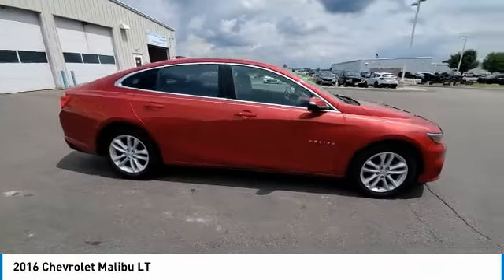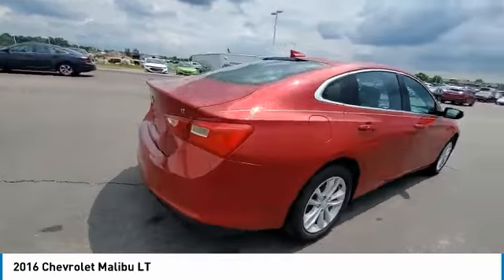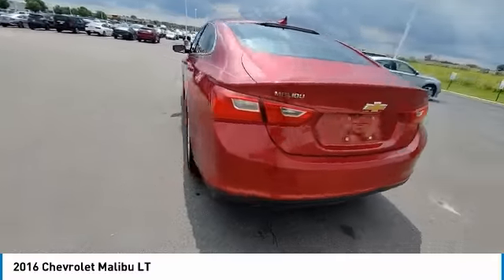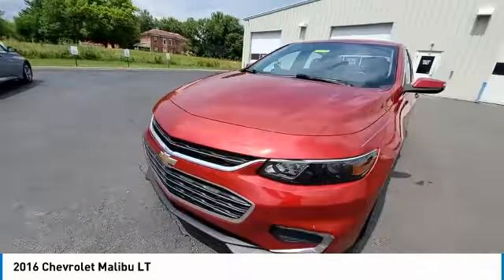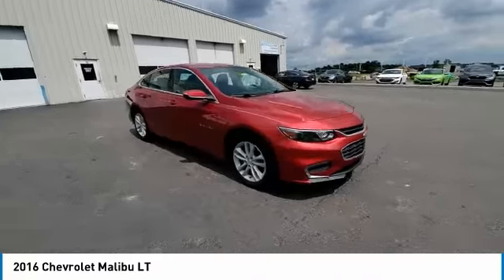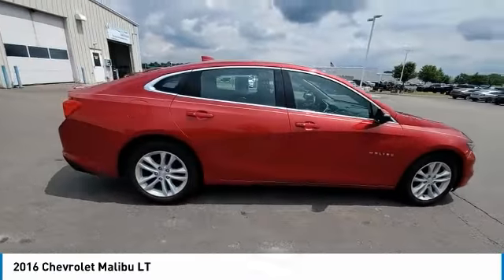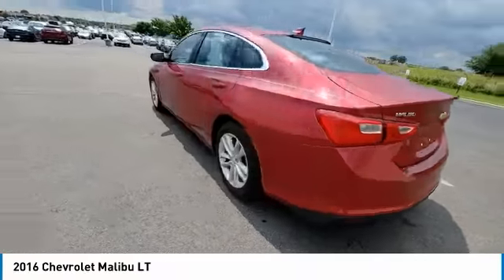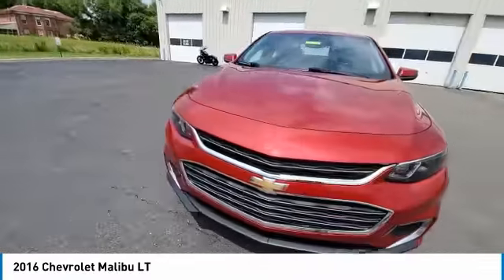2016 Chevrolet Malibu Marysville, Dublin, Delaware, Worthington, Marion, OH GF183075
Crystal Red Tintcoat Used 2016 Chevrolet Malibu available in Marysville, Ohio at
2016 CHEVROLET MALIBU Marysville, OH
Stock# GF183075

Honda Marysville
640 colemans Crossing Blvd

*DESIRABLE FEATURES:* REMOTE START, APPLE CARPLAY, BACKUP CAMERA, HEATED SEATING, BLUETOOTH, LEATHER, ANDROID AUTO, ALLOY WHEELS, KEYLESS ENTRY.

Of all the used cars for sale in Ohio this front wheel drive 2016 Chevrolet Malibu LT features an impressive 1.5 Engine with a Crystal Red Tintcoat Exterior with a Jet Black Leather Interior. With only 99,652 miles this 2016 Chevrolet Malibu is your best buy in Columbus, OH.

*TECHNOLOGY FEATURES:* This 2016 Chevrolet Malibu represents one of many of Honda Marysville used vehicles for sale in Columbus, OH and includes: Satellite Radio, Steering Wheel Audio Controls, Aftermarket Anti Theft System, Anti Theft System, Auxiliary Power Outlet, Outside Temperature Gauge

*STOCK# GF183075* Honda Marysville has this 2016 Chevrolet Malibu LT ready for a quick sale today. Don't forget Honda Marysville will buy or trade for your car, truck, SUV, van, motorcycle and/or ATV!

Honda Marysville of Marysville, Dublin, Urbana, Lima, Delaware, Marion, OH. You can also visit us at, 640 Coleman's Blvd Marysville OH, 43040 to check it out in person!

*MECHANICAL FEATURES:* Scores 37.0 Highway MPG and 27.0 City MPG! This Chevrolet Malibu comes Factory equipped with an impressive 1.5 engine, an automatic transmission. Other Installed Mechanical Features Include Heated Mirrors, Power Windows, Traction Control, Power Mirrors, Disc Brakes, Cruise Control, Power Passenger Seat, Tire Pressure Monitoring System, Intermittent Wipers, Trip Computer, Power Steering, Tachometer, Variable Speed Intermittent Wipers

*SAFETY OPTIONS:* If you're making a cross-town Columbus commute from Worthington to Grove City, you'll enjoy peace of mind with the following safety equipment options: Electronic Stability Control, Back-Up Camera, Driver Restriction Features, Brake Assist, Integrated Turn Signal Mirrors, Knee AirBag, Overhead airbag, Dual Air Bags, Occupant sensing airbag, Delay-off headlights, Anti-Lock Brakes, Passenger Air Bag Sensor, Front Side Air Bags

*Used Cars Columbus Ohio:* with over 463 Honda used cars for sale at our Columbus, OH Honda dealership. Honda Marysville has the used cars Columbus, Ohio shoppers trust for safety, reliability and service. This week you'll select from one of the 9 Chevrolet Malibu sedans like this Crystal Red Tintcoat 2016 Chevrolet Malibu LT that we have in stock!